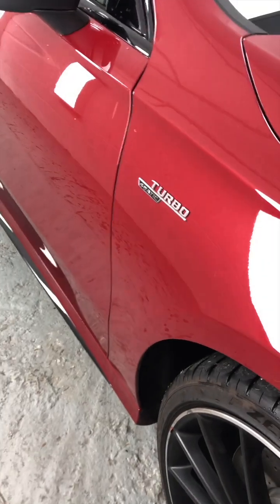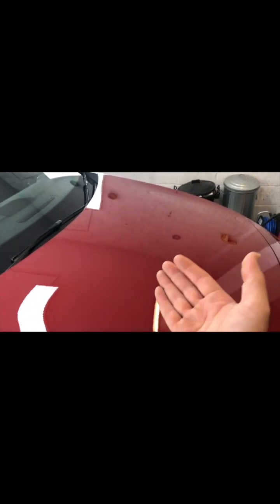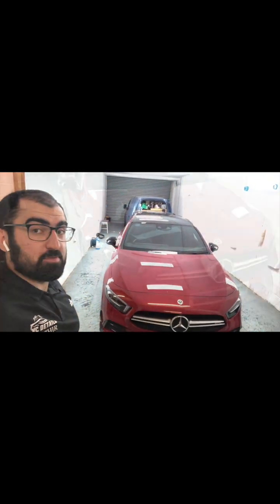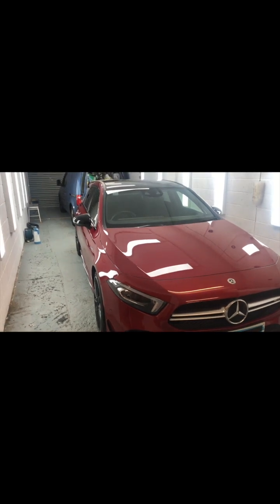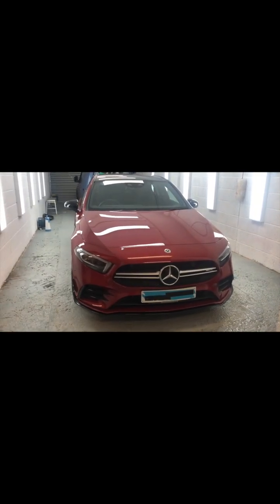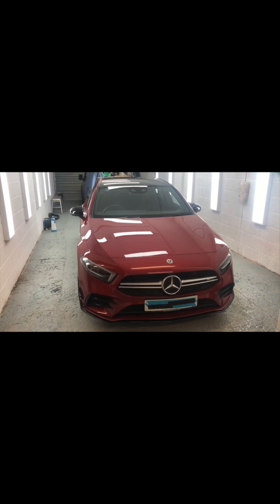Patagonia Red A35 Mercedes-Benz AMG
Is very special Patagonia red Mercedes-Benz AMG 835 came in for an enhancement detail so you could be in the absolute best state possible for the new owner.